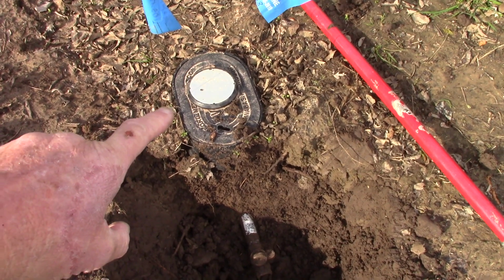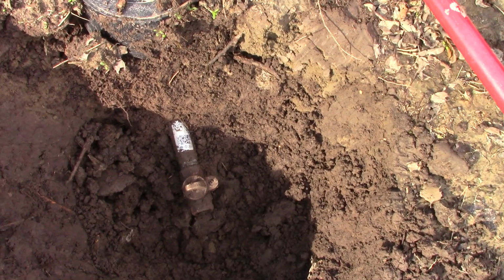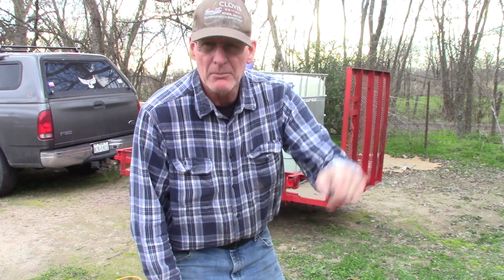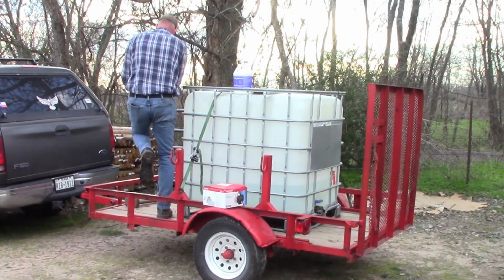Our property #234 Not the water again